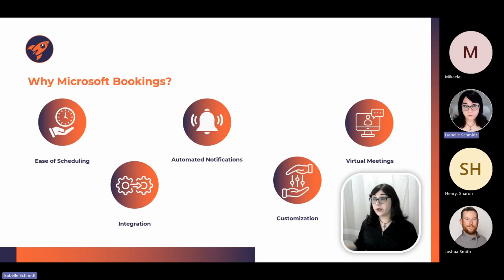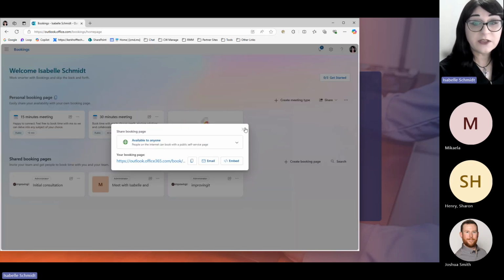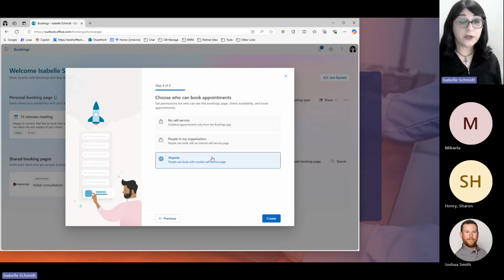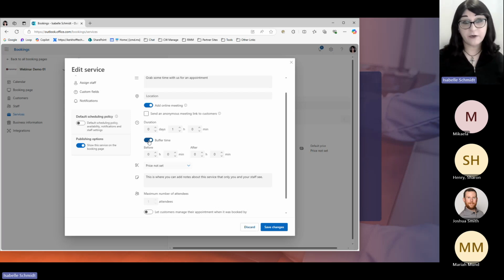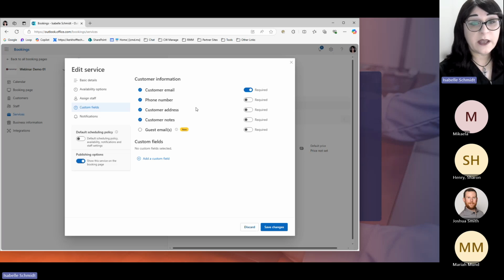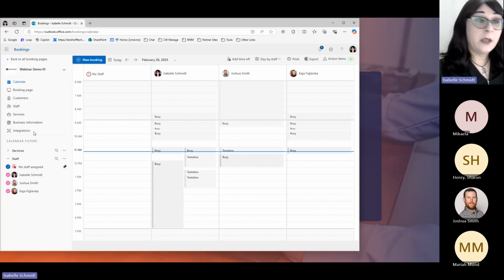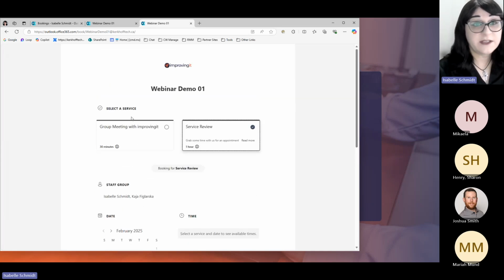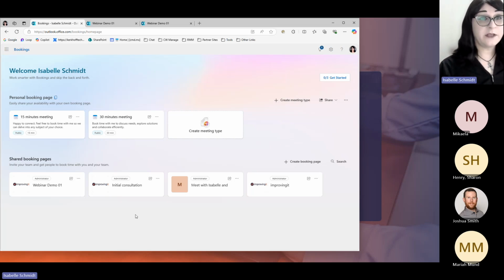Getting Scheduled with Microsoft Bookings - Webinar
Discover how to streamline your scheduling process and enhance productivity using Microsoft Bookings. This session covers everything from setting up your Bookings page to managing appointments and integrating with other Microsoft 365 tools. Whether you're a small business owner, a team manager, or just looking to simplify your scheduling, this webinar will provide practical tips and tricks to make the most out of MS Bookings. Don't miss out on this opportunity to learn and get your scheduling on track!

Watch the recording to learn:
🚀 Setting Up Your Bookings Page: Learn how to create and customize your Bookings page to suit your needs
🚀 Managing Appointments: Discover best practices for scheduling, rescheduling, and managing appointments efficiently.
🚀 Integration with Microsoft 365: Explore how MS Bookings integrates seamlessly with other Microsoft 365 tools to enhance your workflow.
🚀 Tips and Tricks: Get practical advice and insider tips to maximize the benefits of MS Bookings for your business or team.